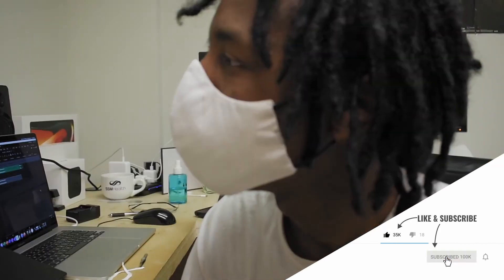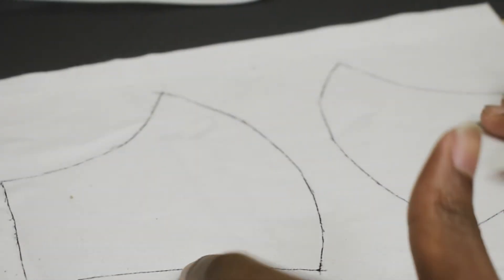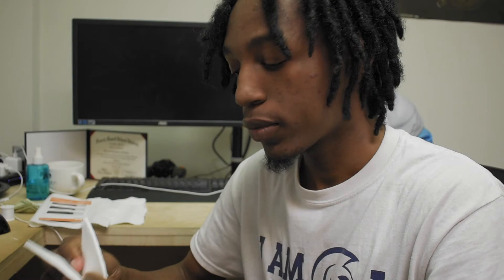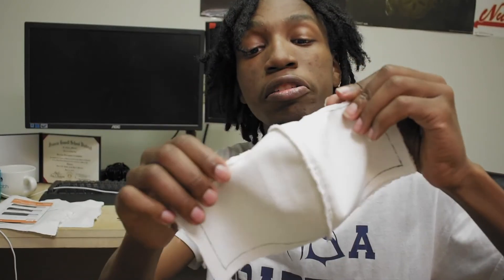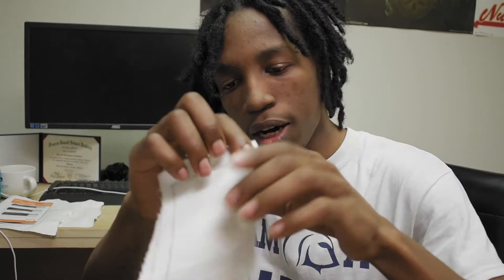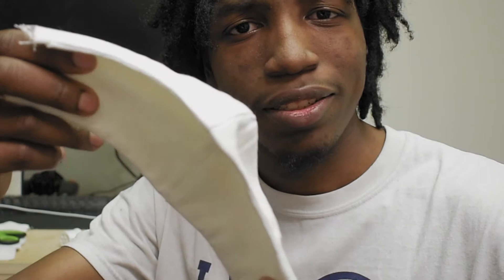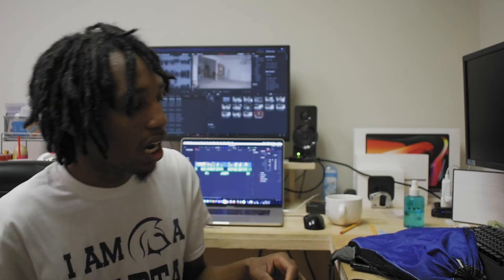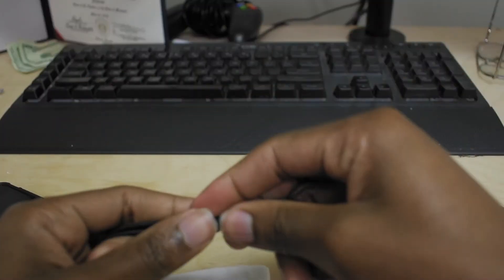I sewed my own mask! ( Bet you didn't know I can sew! )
This video is a build log of me sewing my own face mask.